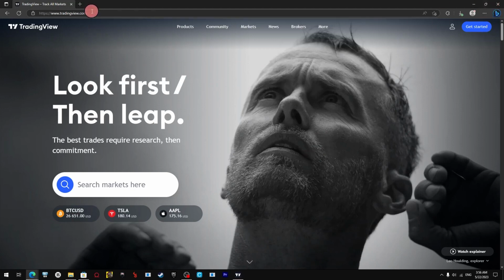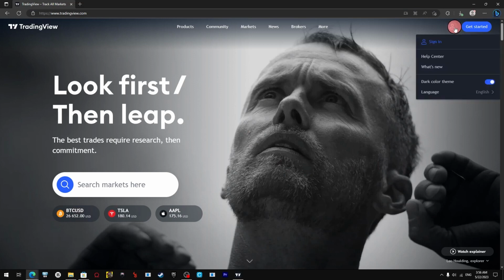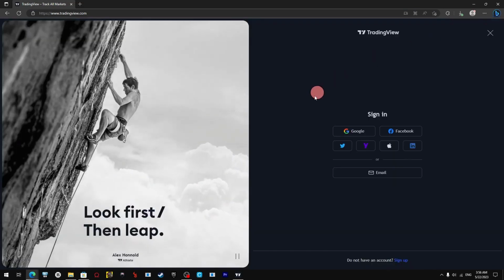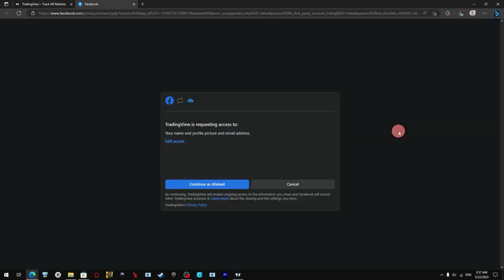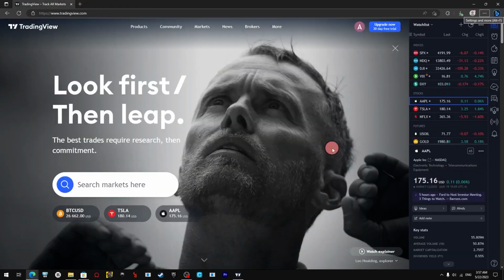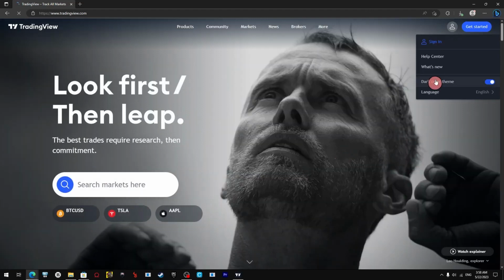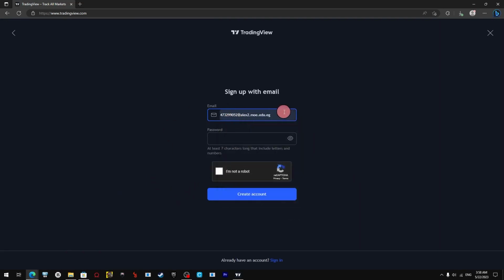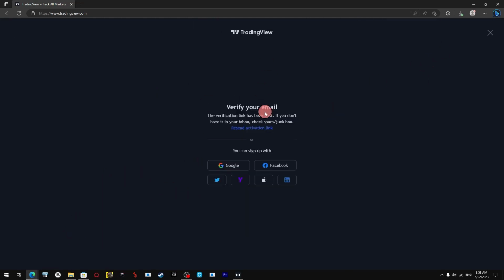How To Create A TradingView Account (2023)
How to create a TradingView account is covered in this video.